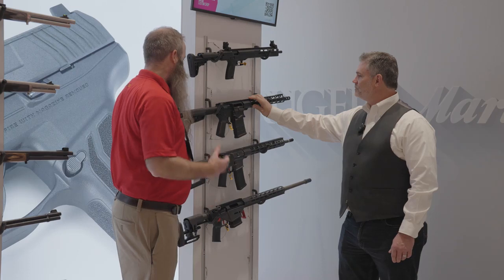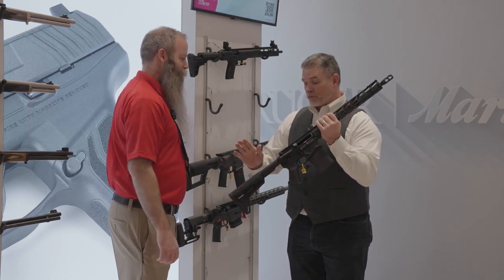What's Hot at SHOT 2023: Ruger SFAR Autoloading Rifles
The Ruger SFAR Autoloading Rifles are bigger and stronger where they need to be and smaller and lighter than comparable .308-sized rifles.

Equipped with a Ruger Elite 452® trigger that delivers a smooth, crisp 4.5-pound 2-stage trigger pull, SFAR Autoloading Rifles also feature a full-strength hammer spring and lightweight hammer to ensure fast lock times and consistent primer ignition.

Made from a 7075-T6 hard-coat anodized aluminum forging, the upper receiver is complete with a brass deflector, forward assist, and full-length Picatinny rail. The lower receiver features a generous flare on the magazine well for easy magazine insertion. Venting holes in the upper receiver, barrel extension, and bolt carrier of the Ruger SFAR ensure that excess gas is directed safely away from the user.